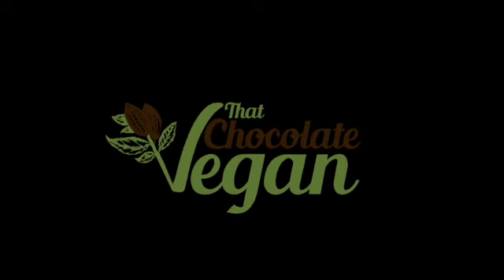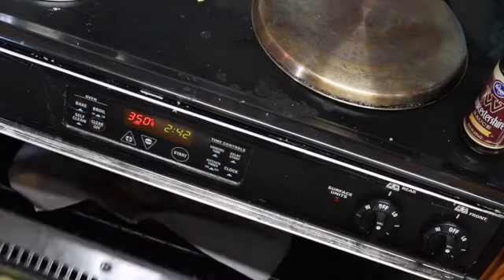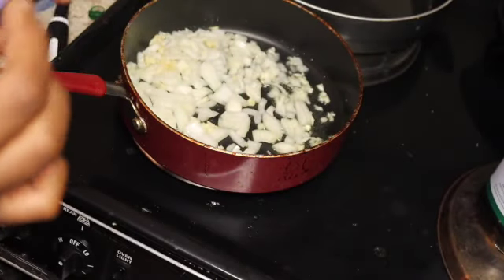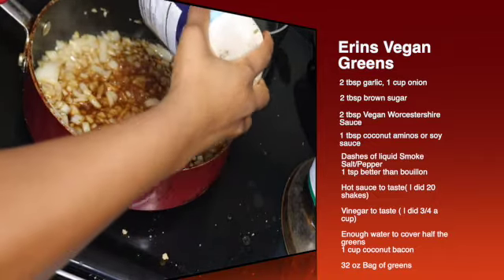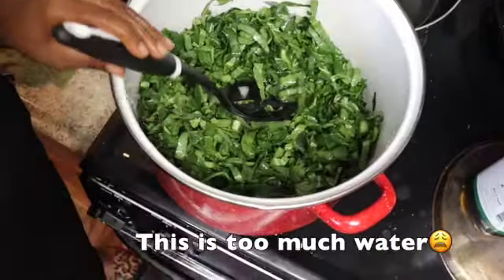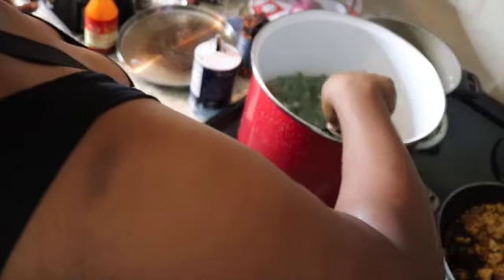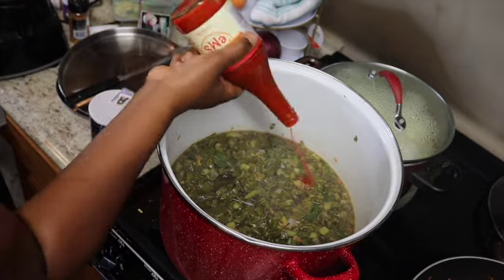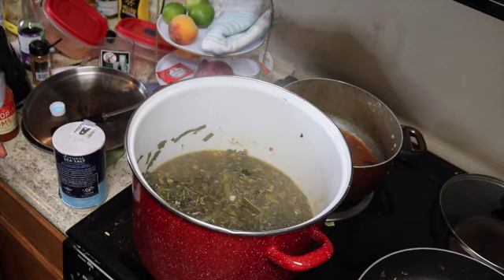Vegan Collard Greens 🥗